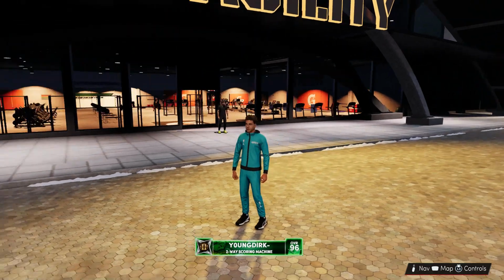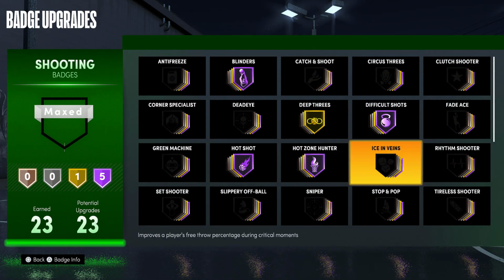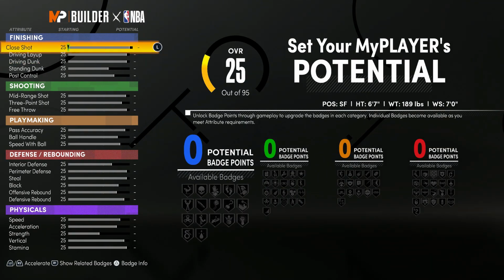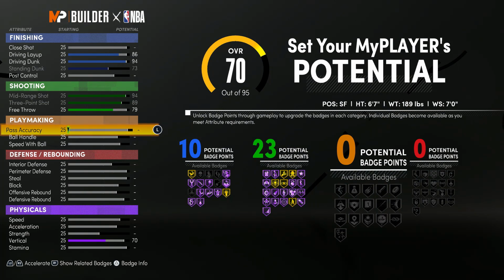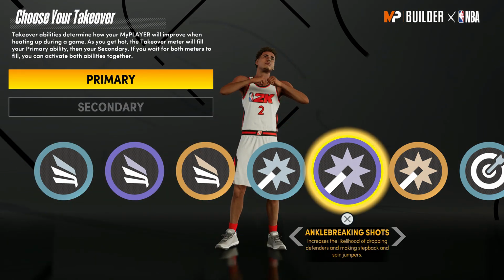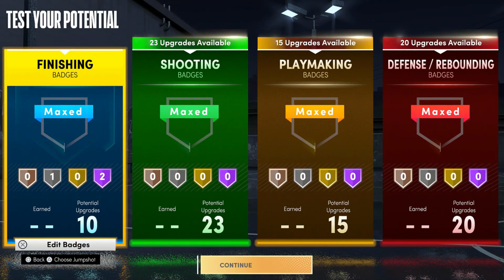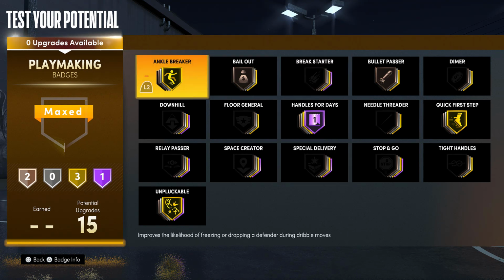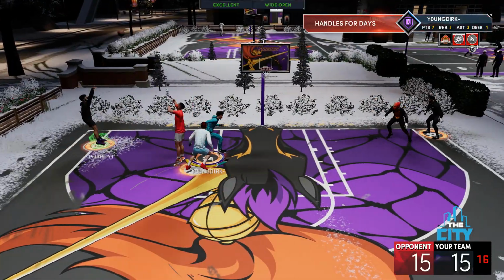NBA 2K21 LAMELO BALL BUILD - UNSTOPPABLE DEMIGOD GUARD BUILD NBA 2K21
The official Lamelo Ball build for nba 2k21. The build can legit do EVERYTHING TO BE A GOD IN NBA 2K21!

This is the best Jumpshot in NBA 2K21! It is also the best custom jumpshot as well. You will make way more green lights in NBA 2K21!